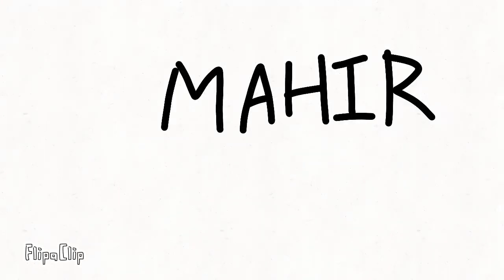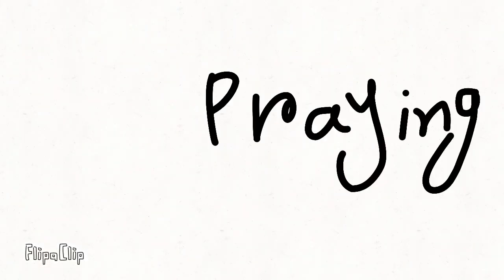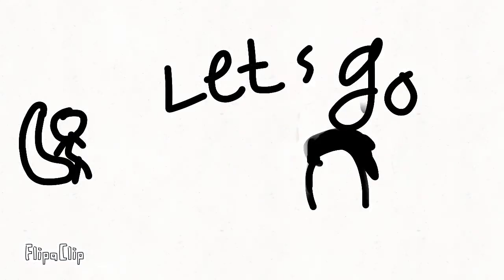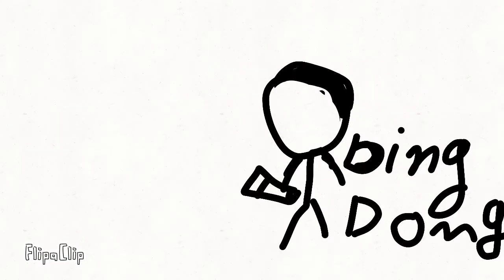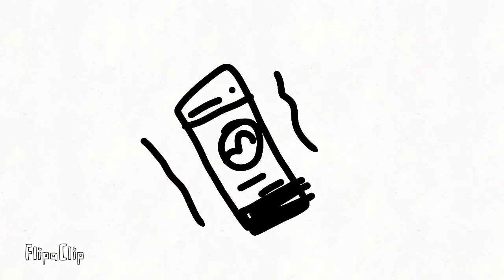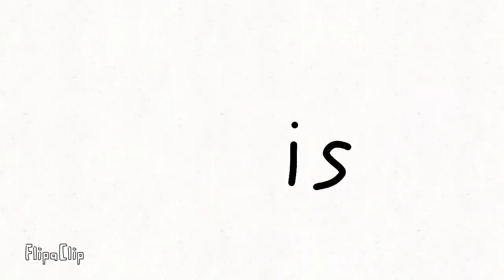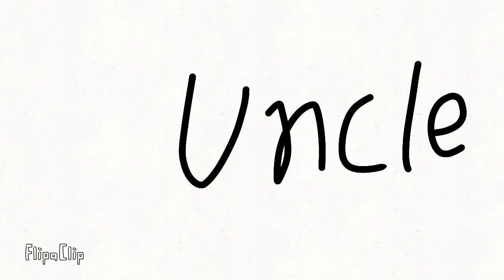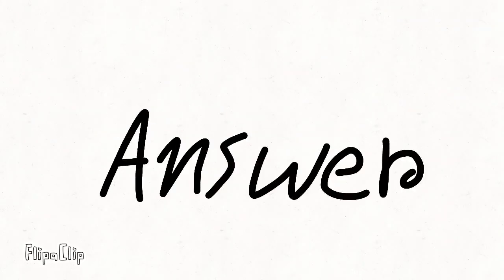Strange stuff. My first animation video.🙂😃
My first animation video 😏🙂🙂😁😃😍